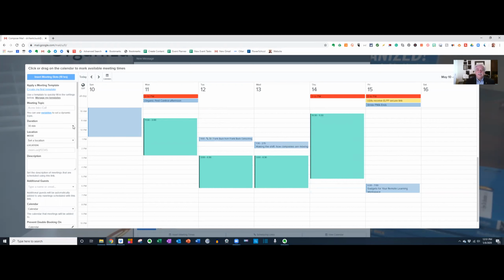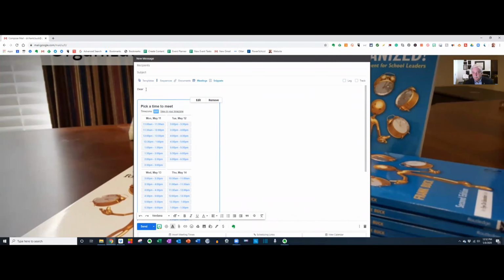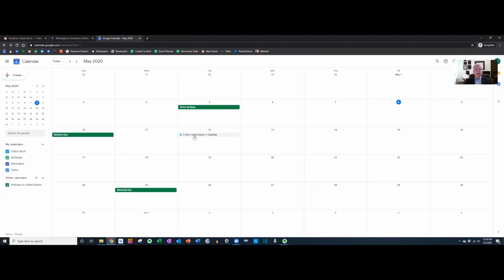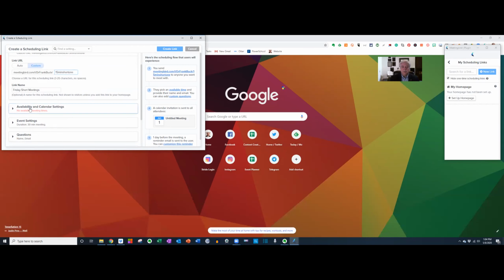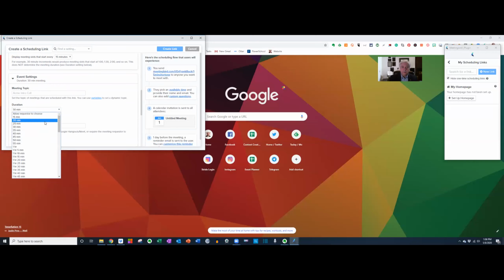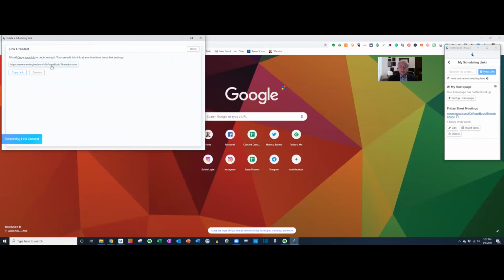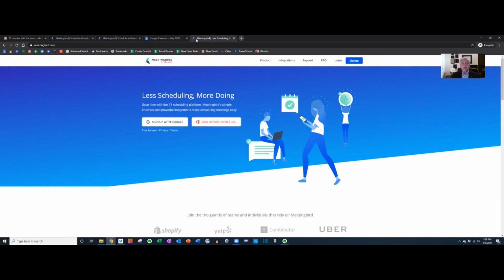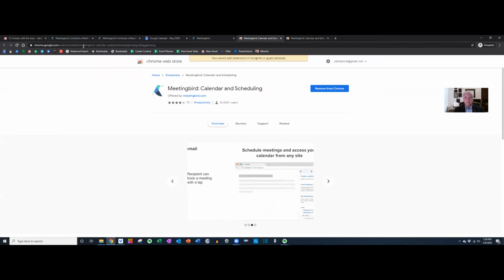Meetingbird | The End of "Email Battleship"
NOTE: Since this video posted, Meetingbird has discontinued its service.
You will find other similar services:
YouCanBookMe.com
Calendly.com
Woven.com (which integrates with Google Calendar).
If you use You Can Book Me or Calendly, also use Doodle.com. Doodle will allow you to find a common time when an entire group can meet.

Learn how to avoid the back and forth emails and phone calls involved with trying to schedule meetings. Use the automation in Meetingbird instead.

When you join my list, I'll send you the first chapter of my book...the nuts & bolts of getting your desk clean. A few days later, you'll get my ebook for how to put everything you have to do in one place using a digital task list. Here's the signup:

I am the author of Get Organized!: Time Management for School Leaders. "Global Gurus Top 30" ranked me #1 in the "Time Management" category for 2019 and again for 2020.